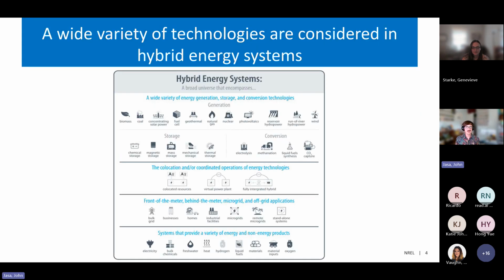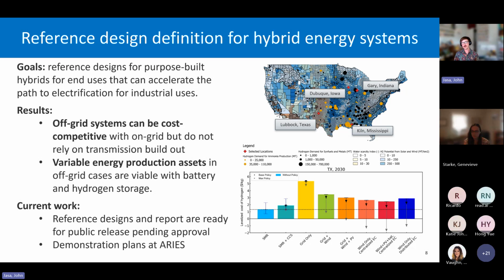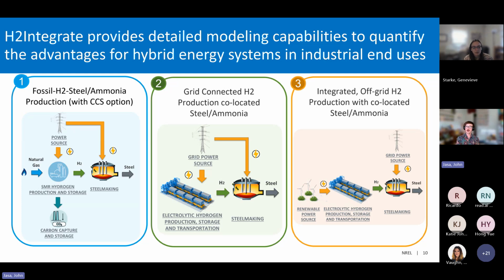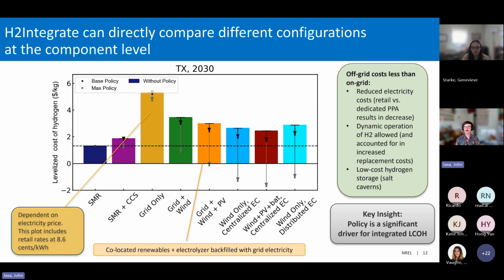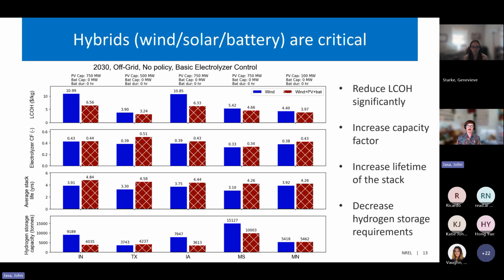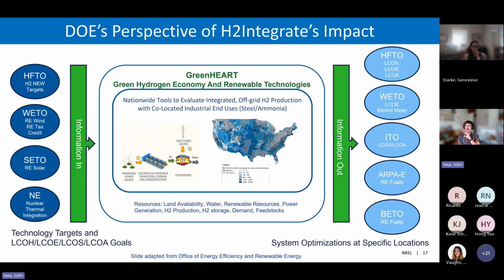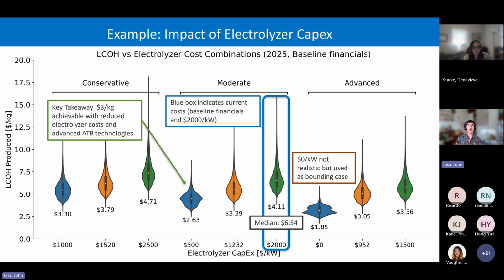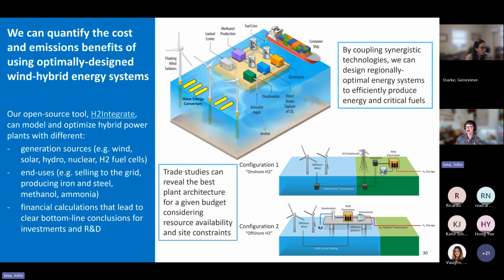Task 61 Summer Seminar Series — Hybrid Reference Plant Design and Optimization using H2Integrate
IEA Task 61 presents the next talk in the 2025 Summer Seminar Series!

Presenter: John Jasa, NREL
Topic: Hybrid Reference Plant Design and Optimization using H2Integrate
Abstract:
NREL has developed multiple hybrid reference plant designs to facilitate research and development of complex energy systems across different end-uses and locations. In this talk we'll discuss these reference plant designs and how to model them using our open-source tool H2Integrate. Each of the plant designs includes wind, solar, and battery technologies producing energy for use in industrial applications such as steel and ammonia plants. We'll also introduce H2Integrate (formerly GreenHEART) as our main modeling framework for these energy systems. H2Integrate is a system design tool that modularly combines energy-producing and energy-consuming technologies from HOPP, PySAM, Floris, and others tools. This talk will detail how we optimize complex energy systems for disparate purposes and how you can do the same for your own design studies.